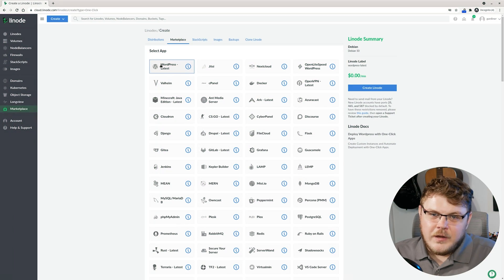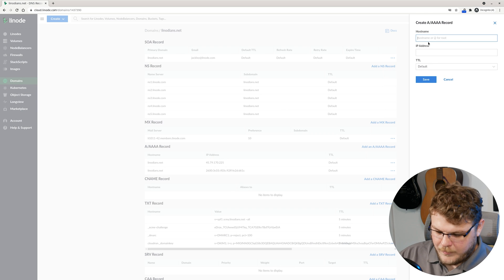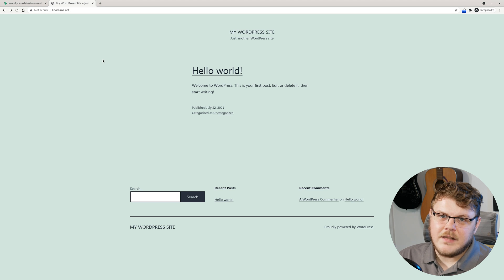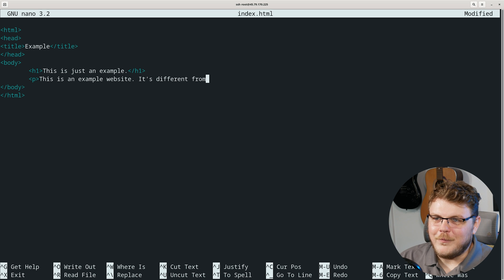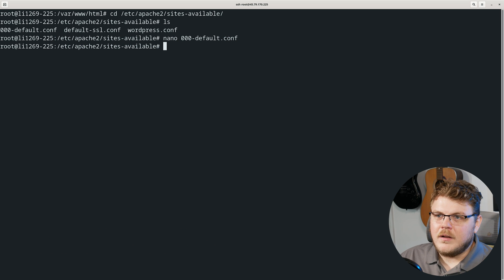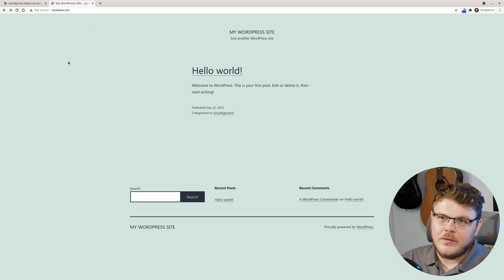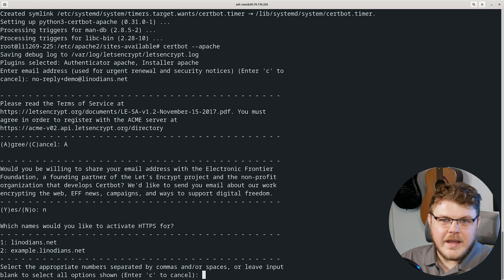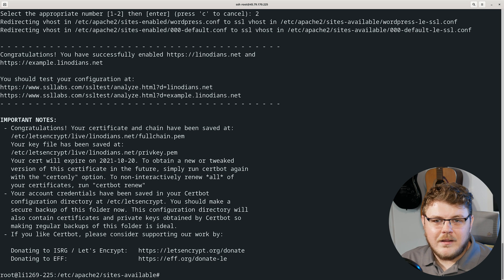2 Free SSL Certs on One Server | DIY Cloud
In this video, we'll show you how to get 2 websites running, with SSL, on the same server. Using Certbot and Wordpress, you'll be able to make the most of your resources by installing multiple sites on the same server.

Chapters:
0:00 - Intro
0:31 - Getting Started with WordPress
1:11 - Creating a Subdomain
3:02 - Setting up two different Sites
6:54 - Installing Certbot
7:47 - Applying SSL to both Sites
9:22 - Testing Result
10:31 - Outro

Product: Linode, SSL Certificate, Certbot; Gardiner Bryant;